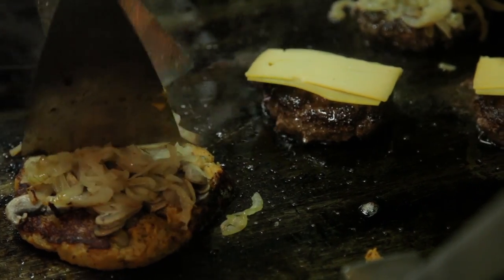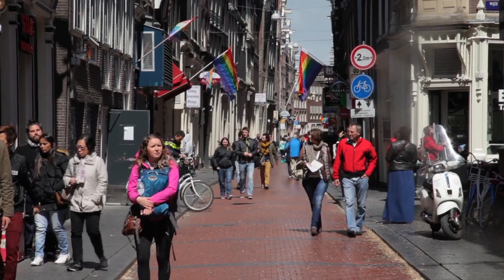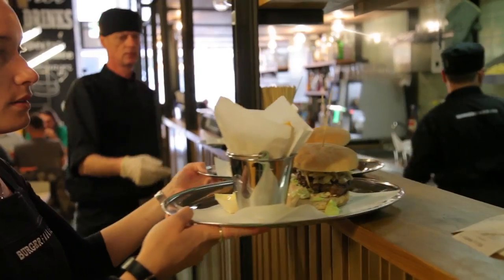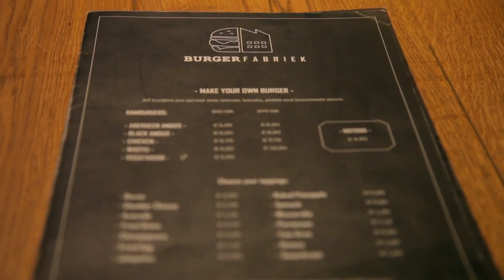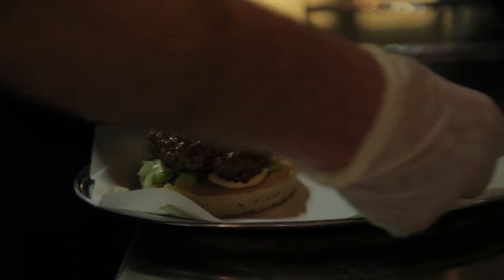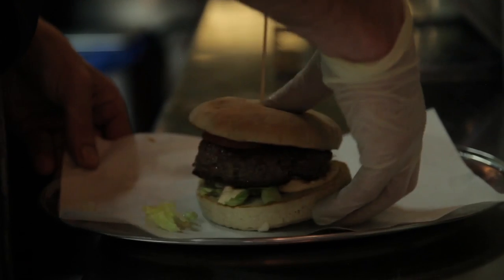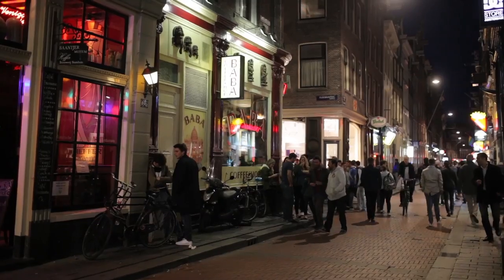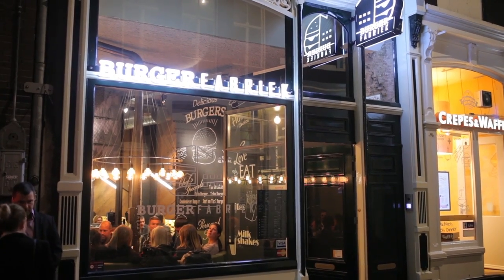Burgerfabriek – The best burgers in Amsterdam opened in 2015 | Lantmännen Unibake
Here at Lantmännen we love great food! The Burgerfabriek in Amsterdam, which opened in 2015, is a perfect example of how to make some of the best burgers you can imagine and give you a fantastic casual dining experience. While traveling around Europe to find the best in the hamburger scene, it was only natural and a matter of time until we dropped by the Burger Fabriek.

You can find them in one of the most international known neighbourhoods in Amsterdam “The red light district”. This is an area full of history and controversy, which has been changing rapidly over the last years, evolving into an eclectic mixture of local flavours and foreign cultures, where past and tradition, meet future and avant-garde. From its beginning in 2015, the concept of Burger Fabriek has been a combination of old essence in a contemporary suit.

“We come back to basics: fresh, fast, flavourful food pimped with a modern twist. An industrial and rough, but cushy space; and a kitchen based on organic, primary, quality ingredients, with a touch of sophistication.”

In their own words:
“Get the best Burgers from Amsterdam at the Burger Fabriek!”!
You can read more about them on their website here!
And maybe taste the best burgers of 2015!

If you like this burger video and want to see more great videos about some of our favourite and best burgers out there, then we have a playlist made especially for that!

If you’re a food lover like us, you might also be interested in TopDogs! Meet the TopDogs of the HotDog world, who have put gourmet hot dogs at the centre of their culinary universe.

So what makes a burger, the best kind of burger? Well, of course, what makes a great hamburger varies from person to person and even when Burger Fabriek started up in 2015, they didn’t want to be just another fast food burger joint. When they started up, it took a while before everyone realized they weren’t just another new hamburger place that popped up.

However, after they opened, this all changed: Burger Fabriek has been a hamburger-hit from the start!

One of the many reasons for this, apart from serving some of the best burgers both in 2015 when they started but also now, has been things like the trendy interior of the place, or the concept that the beer tabs are on the individual tables! This way, no one has to stand in line to get a drink, and whenever you drink your beer, it’s always fresh from tab, just as you like it.

The burger has come a long way throughout history, to the point that Burger Fabriek opened in 2015. Did you know that hamburgers have existed for almost 150 years?
The term hamburger originally derives from Hamburg, Germany's second largest city. In High German, Burg means "fortified settlement" or "fortified refuge" and is a widespread component of place names. Hamburger in German is the demonym of Hamburg, similar to frankfurter and wiener, names for other meat-based foods and demonyms of the cities of Frankfurt and Vienna (Wien), respectively.

There have been many claims about the origin of the hamburger. There is a reference to a "Hamburg steak" as early as 1884 in the Boston Journal. On July 5, 1896, the Chicago Daily Tribune made a highly specific claim regarding a "hamburger sandwich" in an article about a "Sandwich Car": "A distinguished favourite, only five cents, is Hamburger steak sandwich, the meat for which is kept ready in small patties and 'cooked while you wait' on the gasoline range."

We have a lot more great videos that we wish you would see, but especially about, the greatest and best burgers we know of, we think this one in particular will probably be interesting for you!
In “The Gourmet Burger Trend”, we head to London and investigate! Where did it come from? Where is it going? Find out!

We’re really thankful you dropped by and spent time watching our burger video! Let us know in the comments below, what YOU think is the best burger of 2015, why you love hamburgers as much as we do, and what kind of awesome food content you would like to see from us in the beginning!

Now, we have to go eat a burger, see you later!